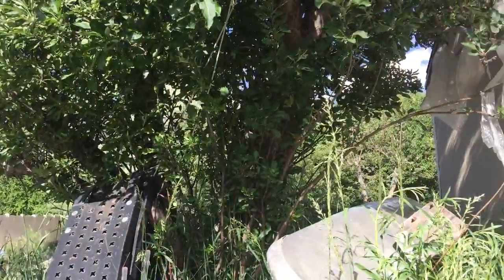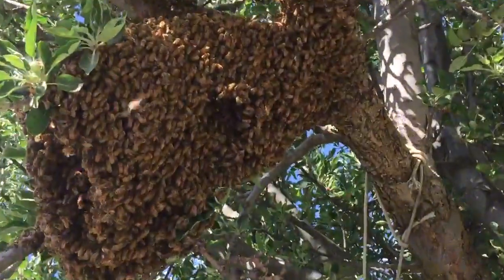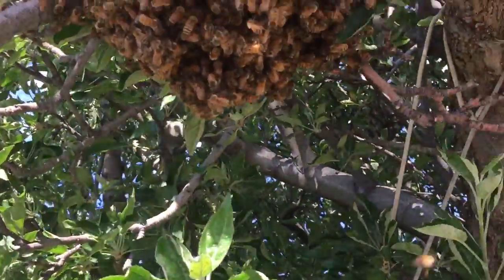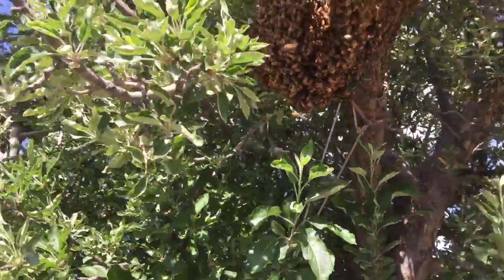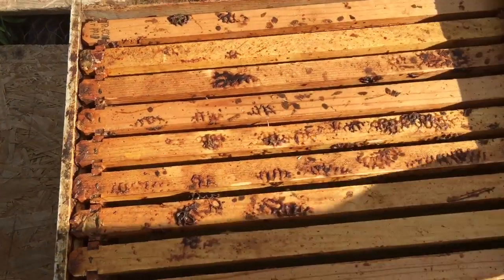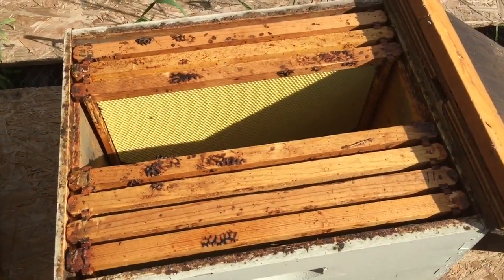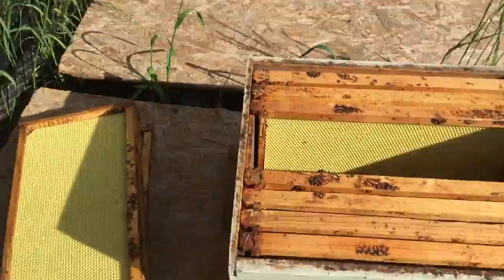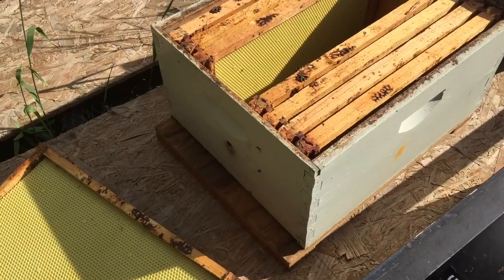My hive swarmed. Part 2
Trying to get them in to the new hive. However, it's a big branch in the tree they settled on, and it's tough to shake/brush them off.  So the queen is still up there I think.